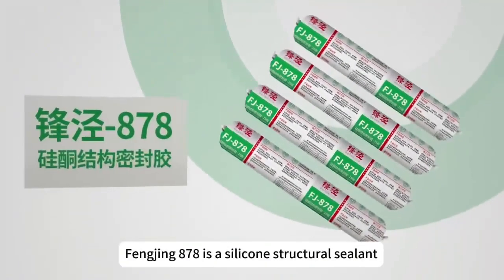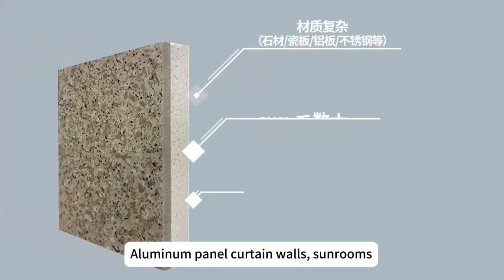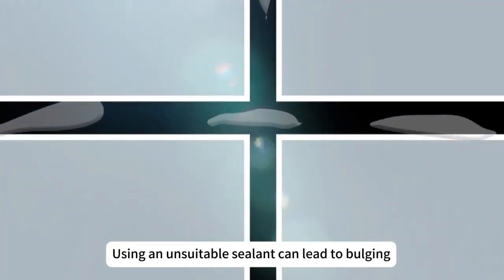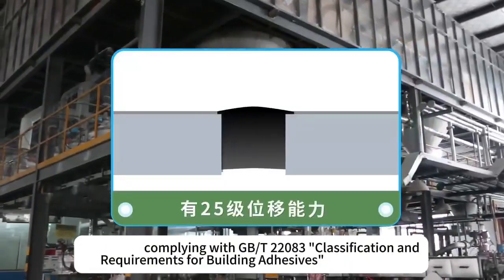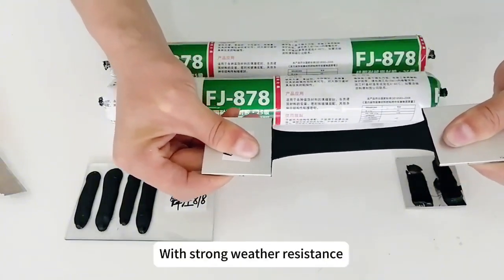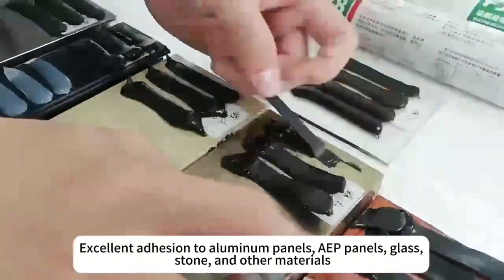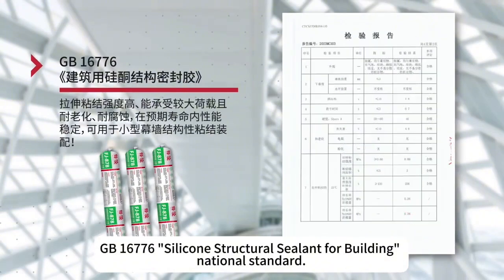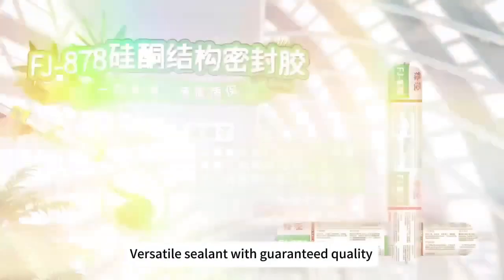FJ-878 Weather-Resistant Silicone Sealant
👍Fengjing 878 is specifically developed for the assembly and sealing of small glass curtain walls, sunrooms, aluminum curtain walls, and integrated insulation panels.

✌To address the expansion and environmental impact of these substrates, its displacement capacity reaches GB/T22083 Class 25, effectively accommodating shrinkage and shear deformation, while preventing issues like bulging and peeling with common adhesives.

✨It is weather-stable from -50°C to 150°C, exhibits excellent elasticity, and offers excellent bonding to aluminum, glass, and stone. It contains no white oil and is pollution-free.

🙌It complies with GB 16776 standards, offers high tensile strength, and is resistant to aging and corrosion. It is suitable for structural bonding of small curtain walls. It offers a versatile adhesive and comes with a guaranteed warranty.